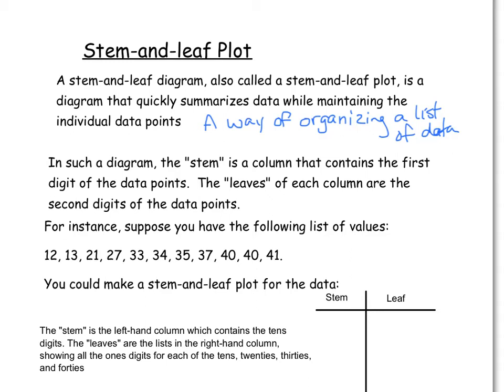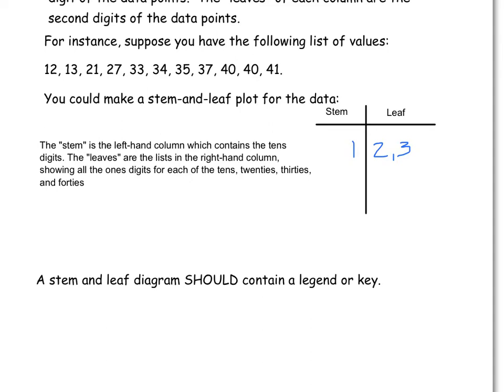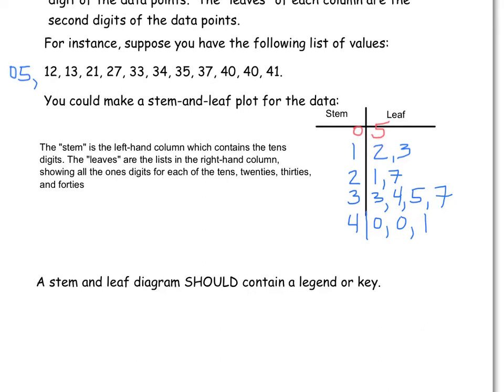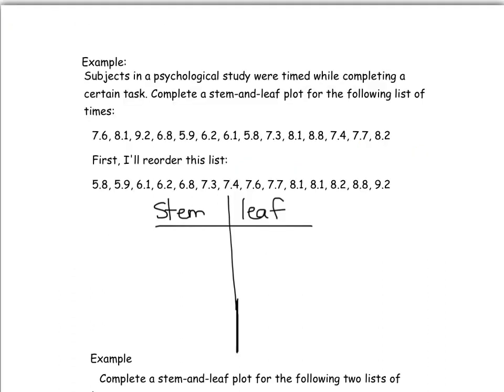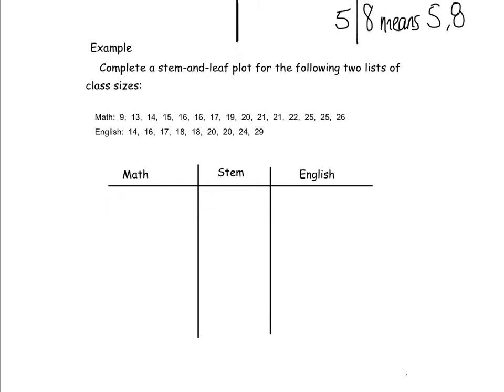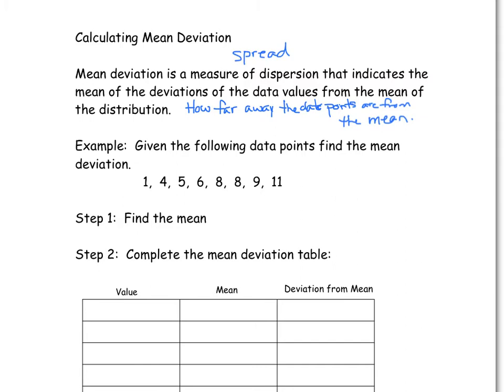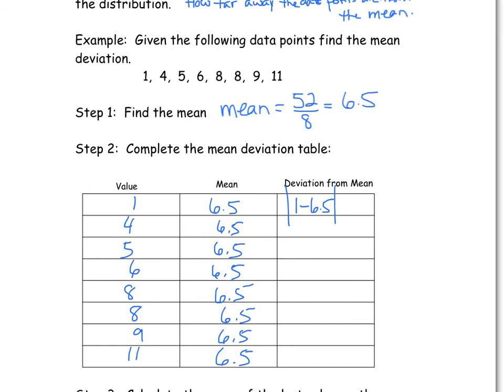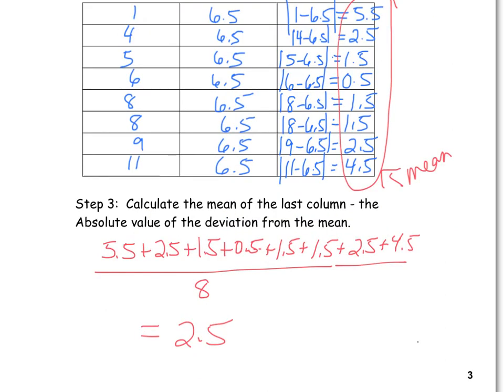02 stem and leaf&mean deviation